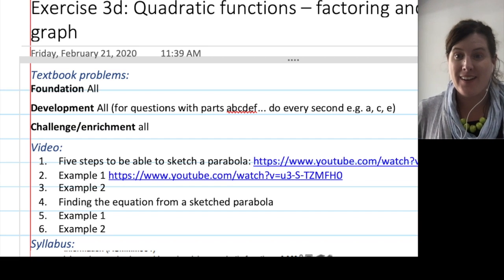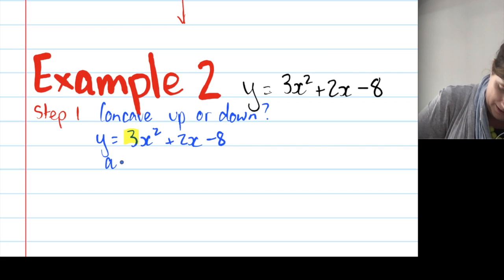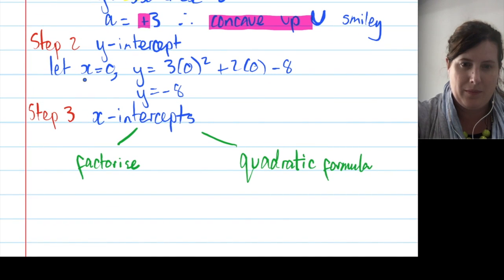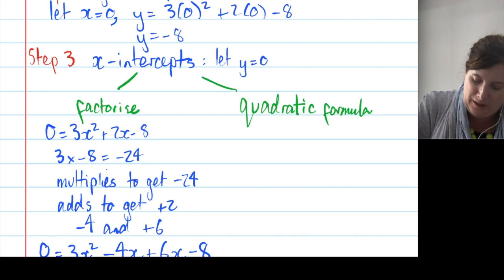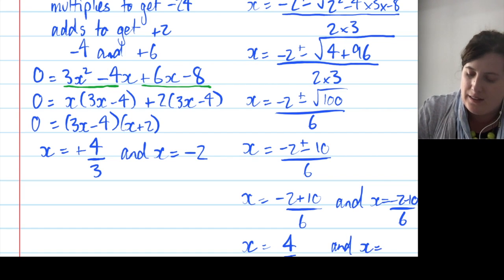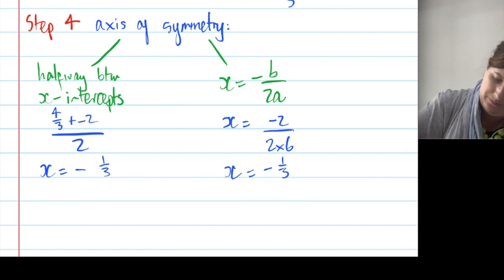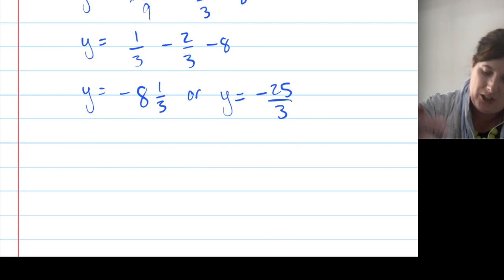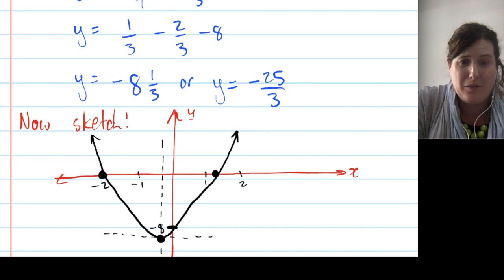2020 Year 11 Mathematics Advanced Ex 3d (iii)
2020 Year 11 Mathematics Advanced Cambridge Ex 3d (iii)